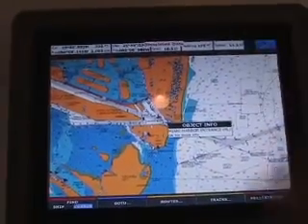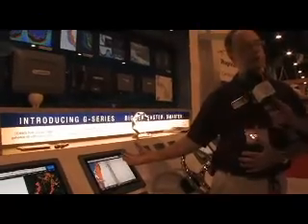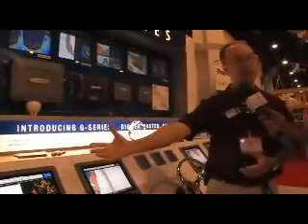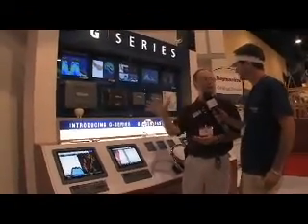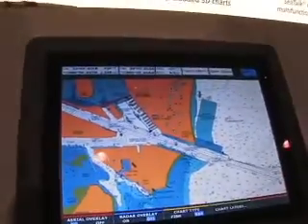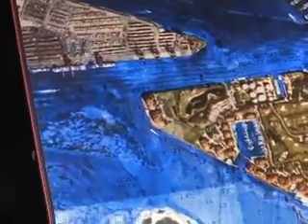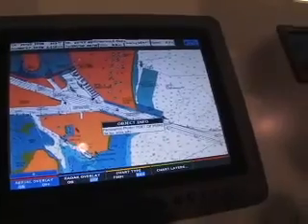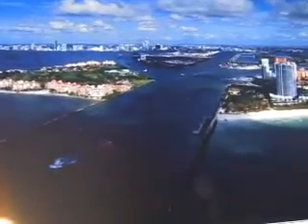Raymarine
Raymarine products